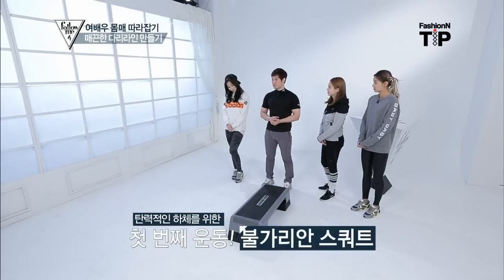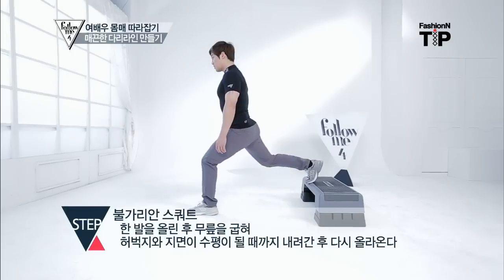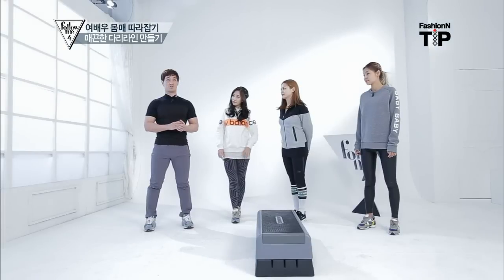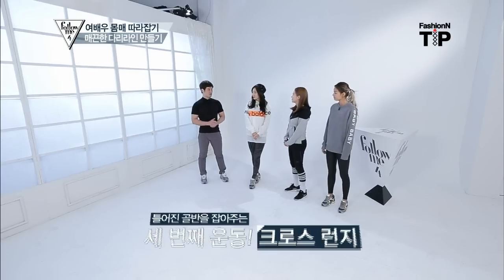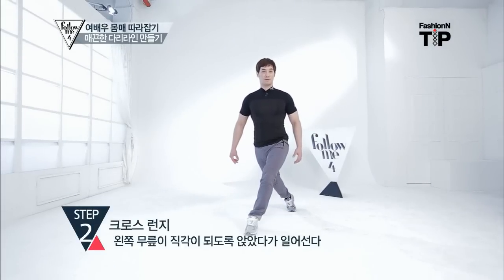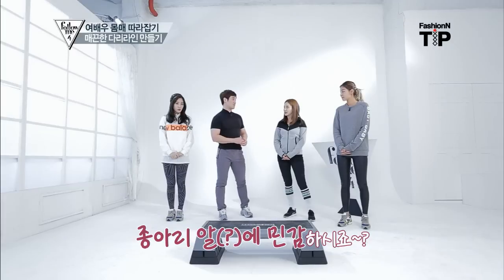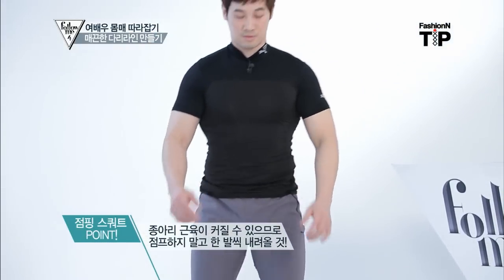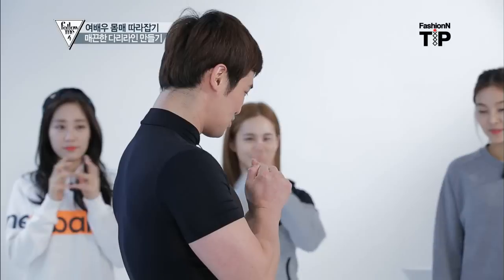여배우 몸매 따라잡기 - 매끈한 다리라인 만들기-[FashionN] TIP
[FashionN] TIP / 여배우 몸매 따라잡기 - 매끈한 다리라인 만들기